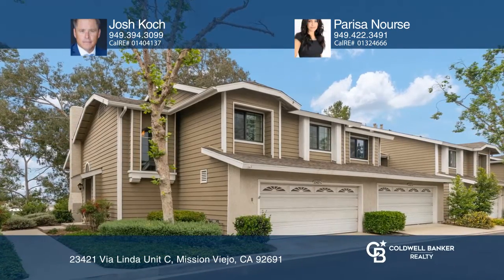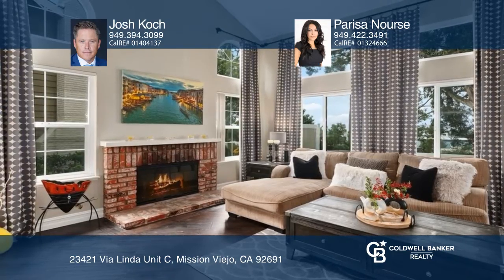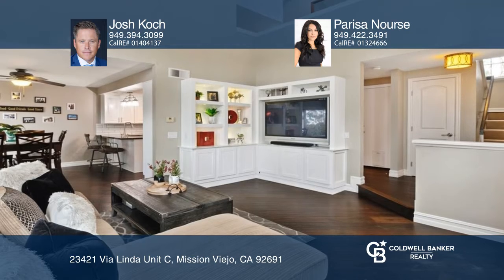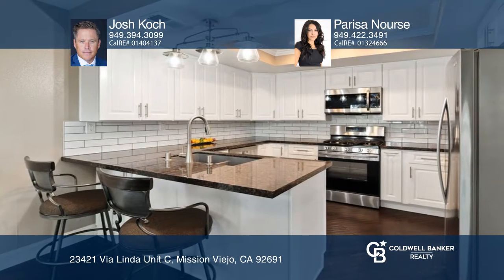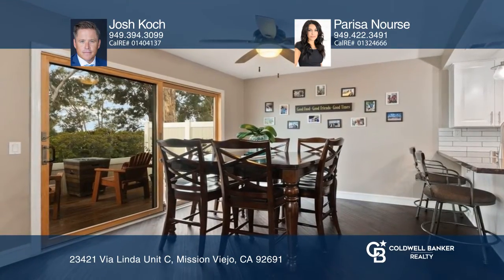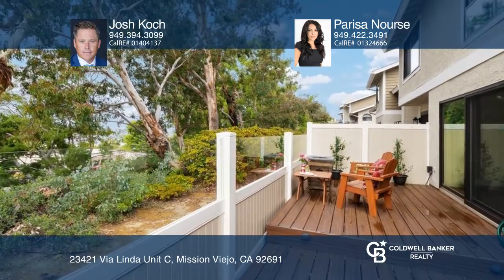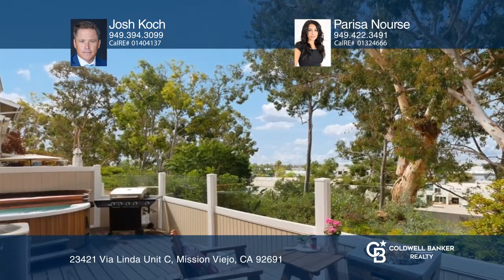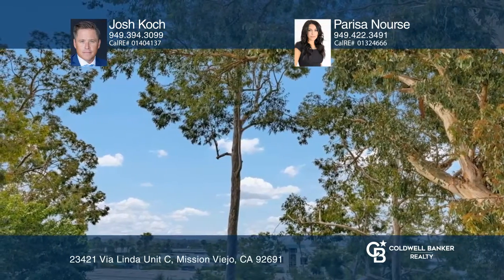23421 Via Linda Unit C Mission Viejo, CA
23421 Via Linda Unit C, Mission Viejo, CA

This stunning end-unit townhouse is in the beautiful Ridgemont community with expansive views. This three bedroom, two and a half bath home features timeless upgrades throughout and offers complete privacy. Enter an inviting living room offering soaring ceilings, a built-in media center, cozy firepl